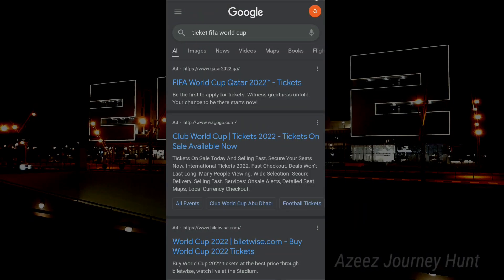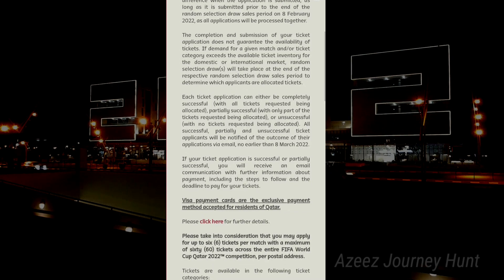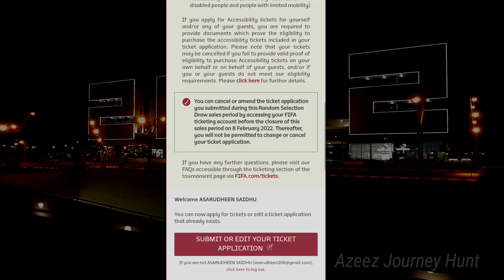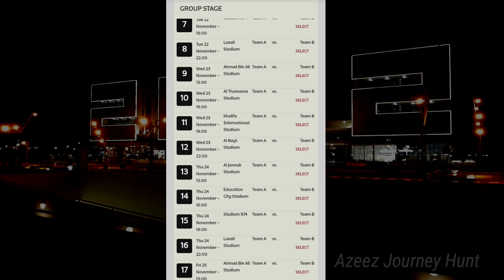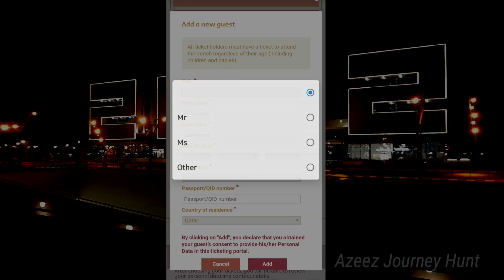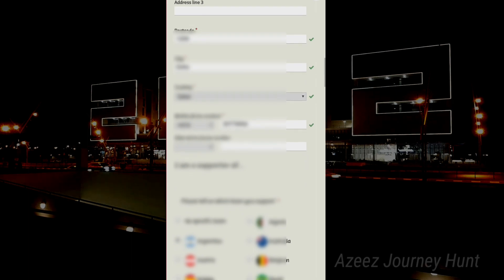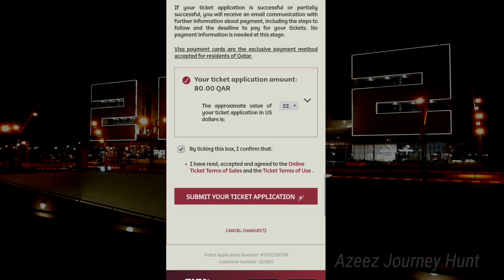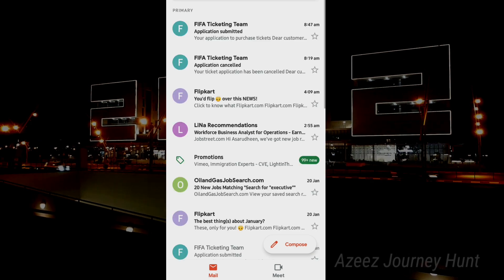How to book your ticket for FIFA world cup 2022 | Qatar world cup 2022 Tickets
Qatar Football World Cup Tickets

 FIFA world cup Qatar 2022,Now you can book your tickets online.
  WorldwideTicketsandHospitality.com is a market place with a wide range of football world cup tickets for sale. You can book world cup football tickets and hospitality packages securely online via our ticket sellers for all of the Qatar Football World Cup matches including Semi Finals and Final. Qatar Football World Cup qualified teams so far are Qatar, Germany, Denmark, Brazil, France, Belgium, Croatia, Spain, Serbia, England, Switzerland, Netherlands, Argentina.

How to book Football Tickets?

Please browse through our website and follow these steps:

Select the match you want to attend.

Select the tickets you want to book.

Select the number of tickets you need and click on book.

Fill in your details and click "Submit Order" to proceed.

Enter your card details to make payment for your order.
After finishing these steps, we will do a credit card check on the transaction, when everything is ok, we will send it to the ticket seller for timely tickets delivery to you before the match.